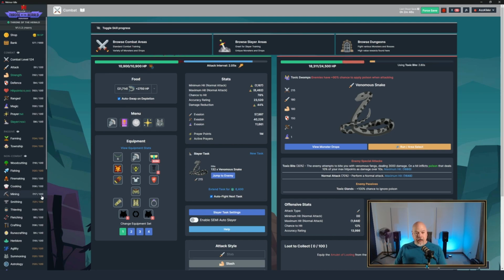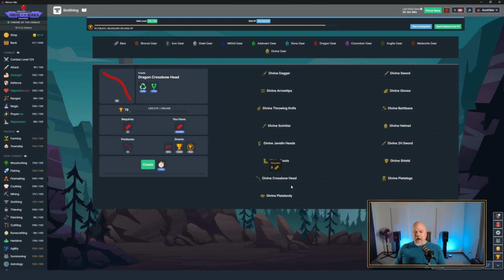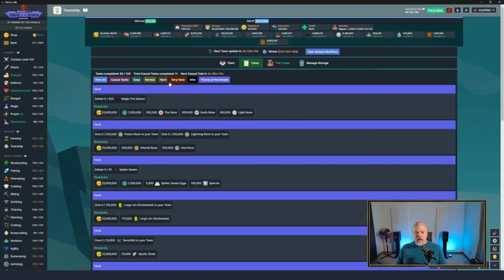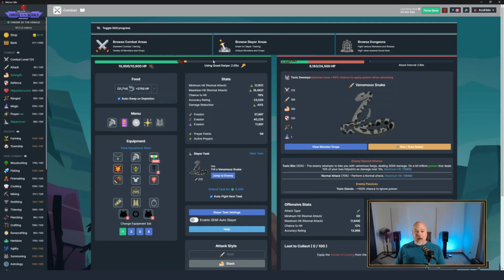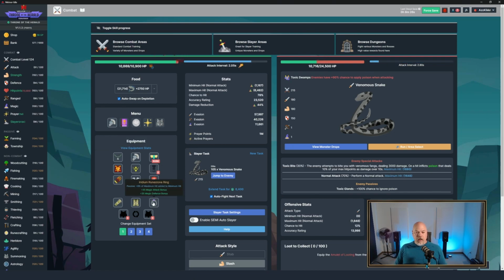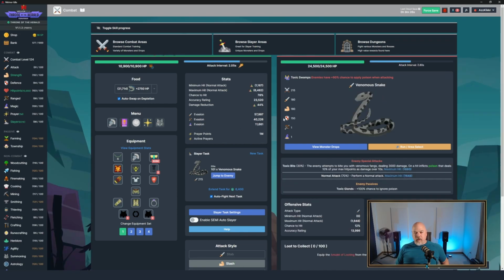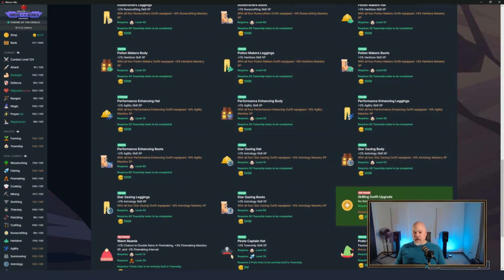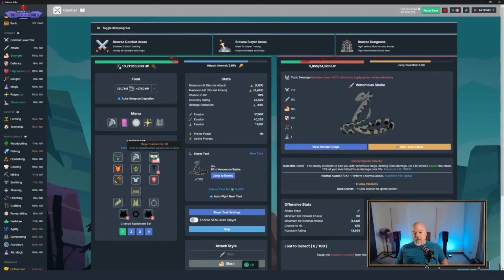Adventure! | Episode 22 | Melvor Idle Throne of the Herald